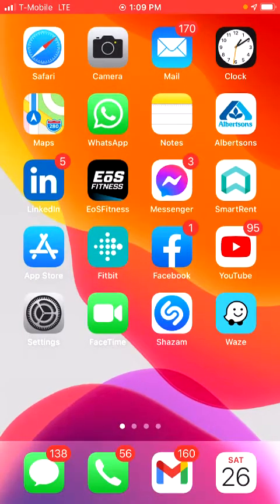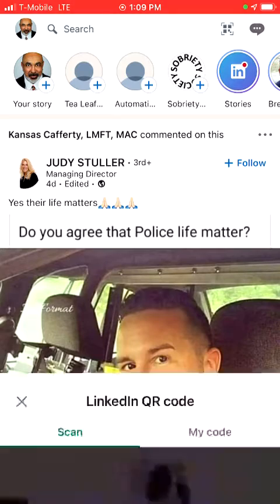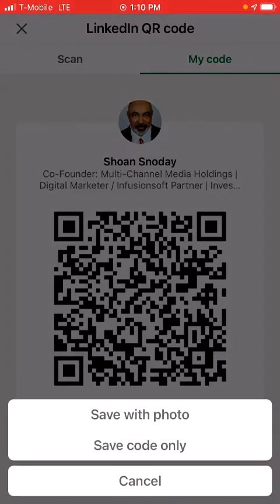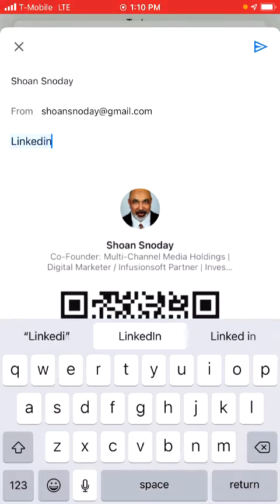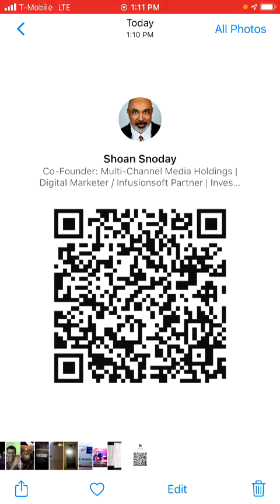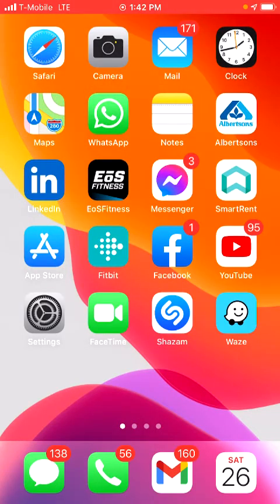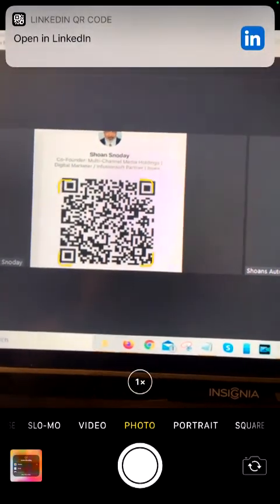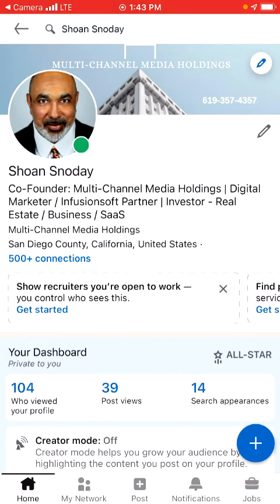TUTORIAL How to Use Your LinkedIn QR Code as a Marketing Tool in Zoom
I am using the LinkedIn QRT Code as my Zoom Profile.